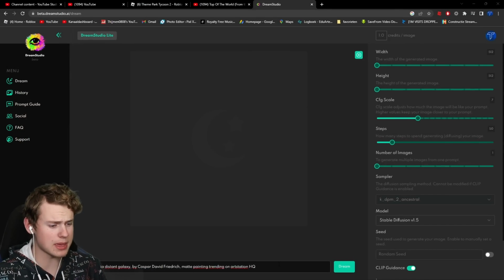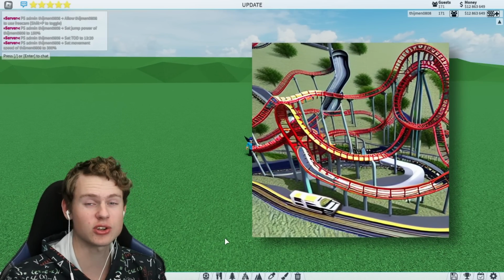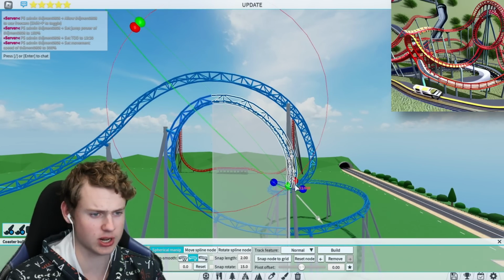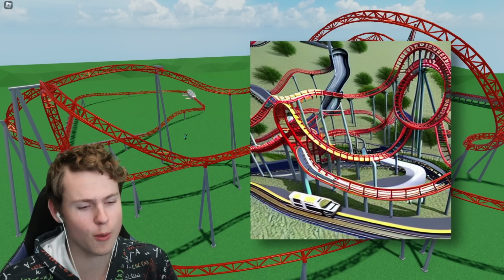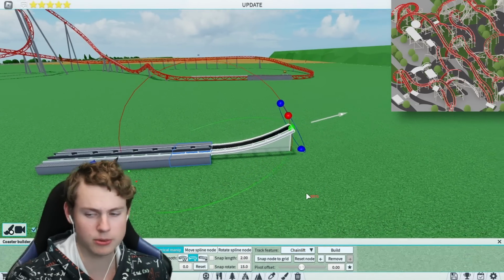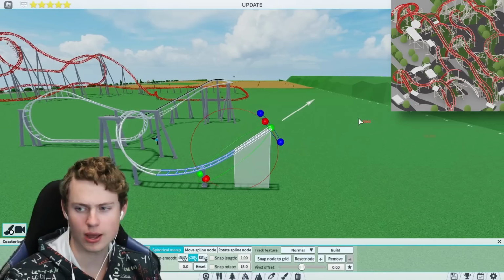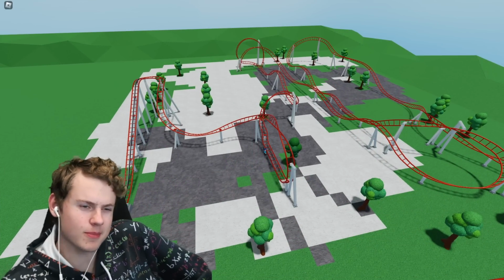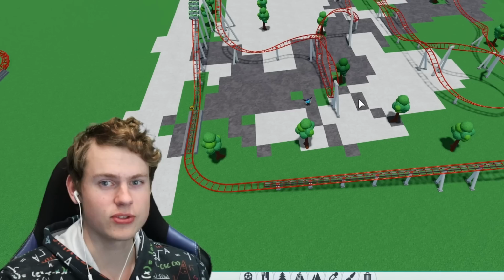Can A.I. Build Good Rollercoasters in Theme Park Tycoon 2?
Today we are going to check out if AI can build a good rollercoaster in TPT2!

Gooodbyeee!